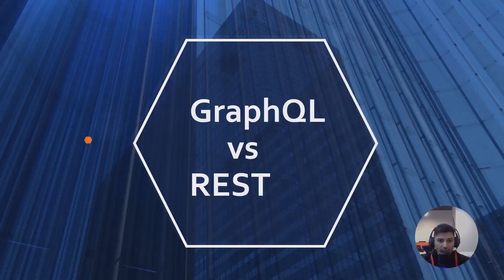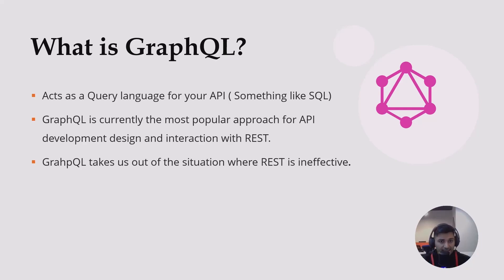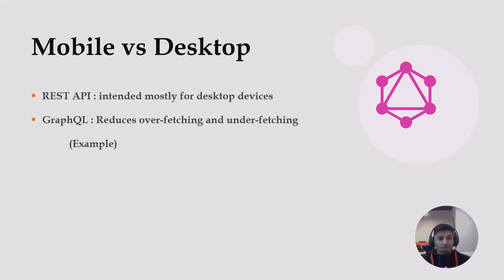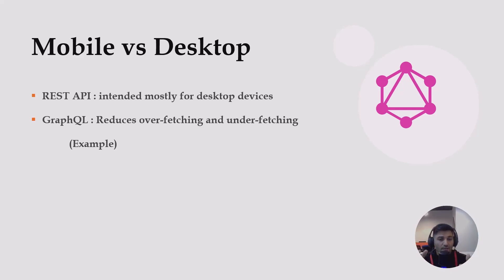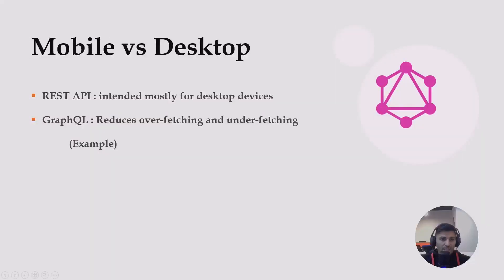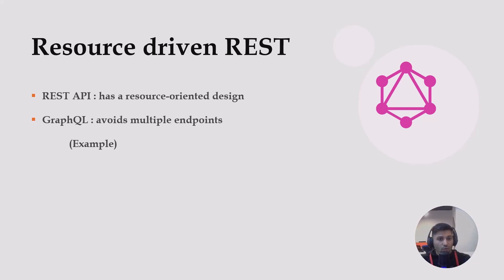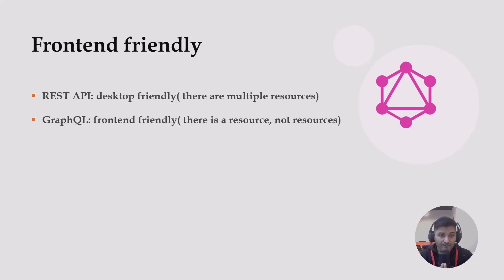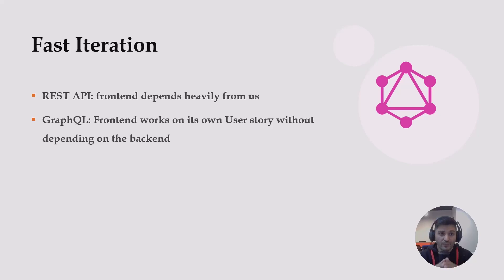GraphQL vs REST: Uncovering the Pros and Cons!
Confused about whether to use GraphQL or REST for your API? In this video, we'll break down the pros and cons of each, so you can make an informed decision based on your project's needs. Don't miss out on this crucial comparison!

In this comprehensive video, I'll explain the differences between GraphQL and REST. You'll understand why graphQL is better than REST in most cases. Which is better: graphQL or REST?